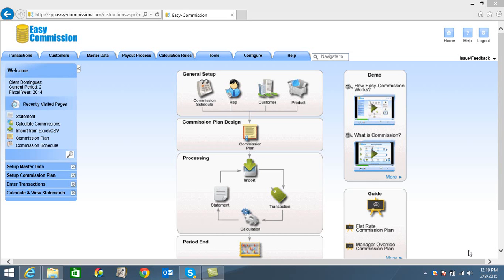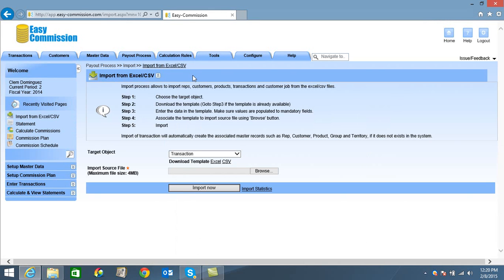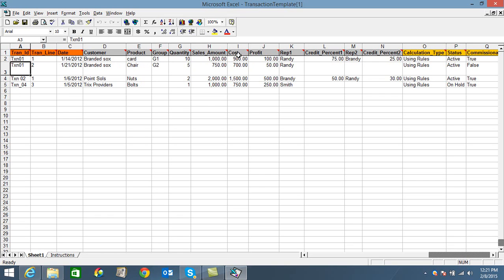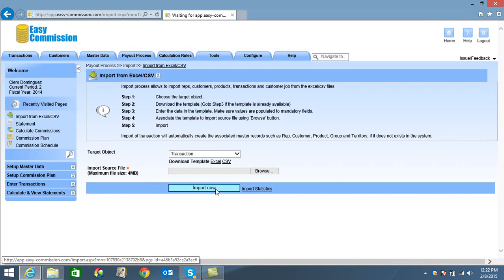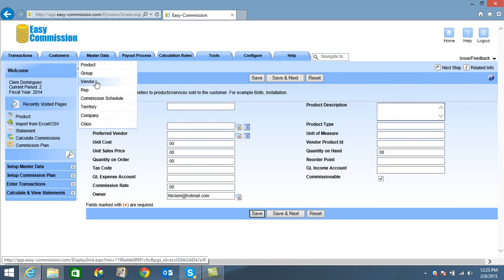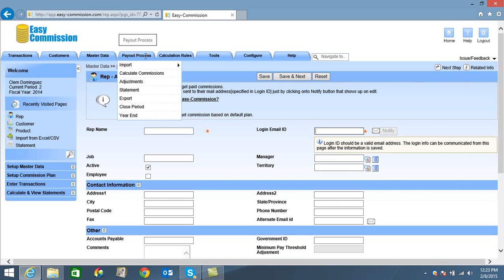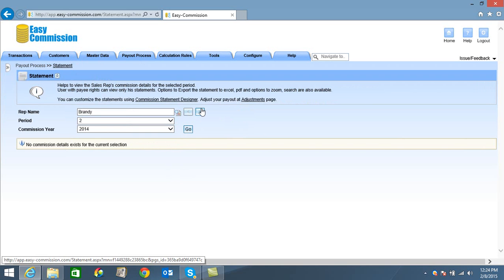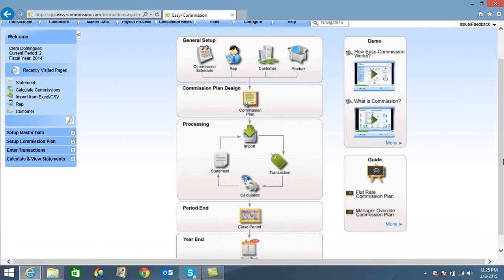Using Easy-Commission with Excel/CSV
This Video is meant for Easy-Commission subscrbers that sign up for our trial.